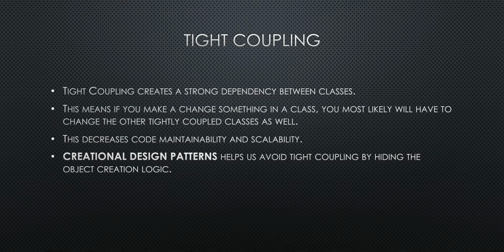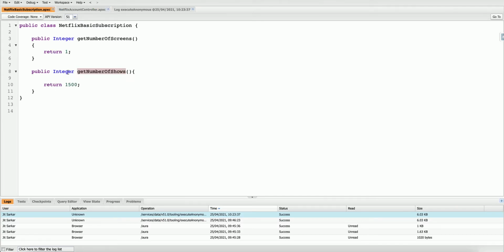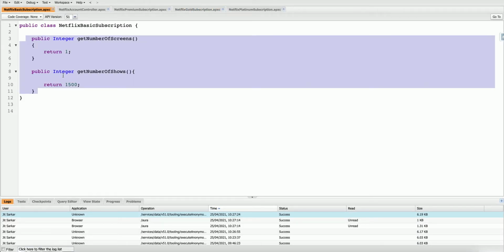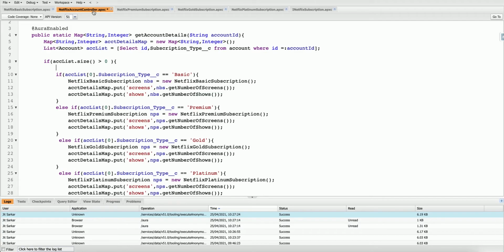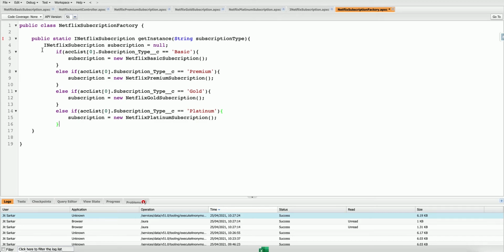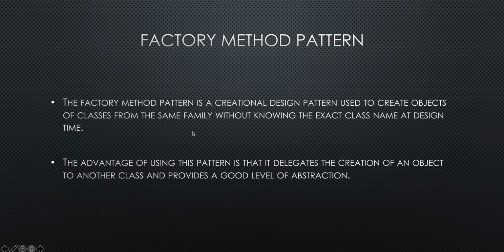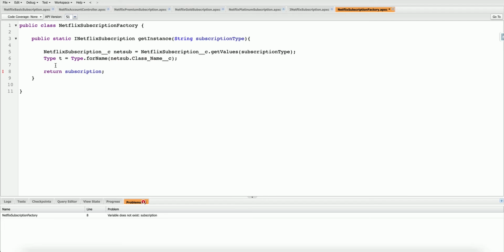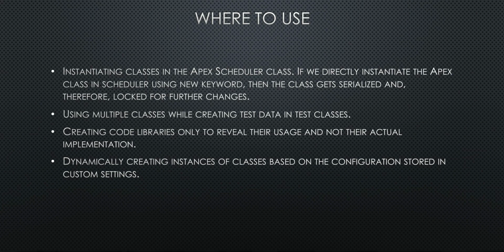Factory Method Pattern - Design Pattern - APEX - Salesforce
In this video, we are going to learn about the Factory Method Design Pattern and how to use it in Salesforce with Apex.
We are going to have some live coding to demonstrate the principles of Factory Method Pattern.